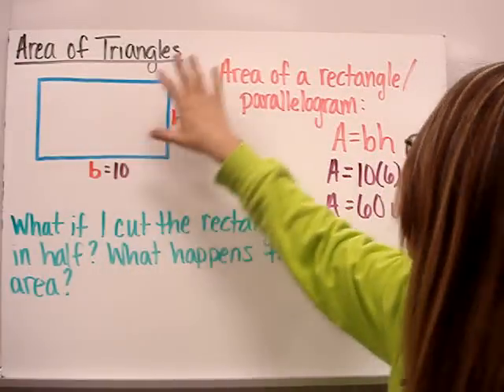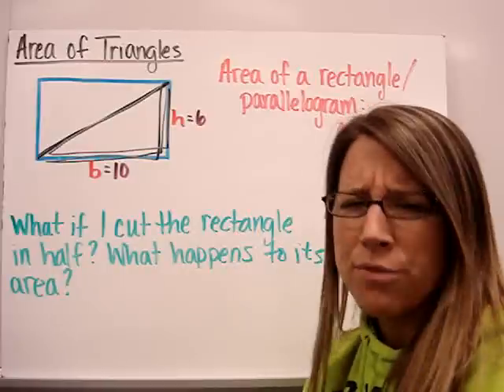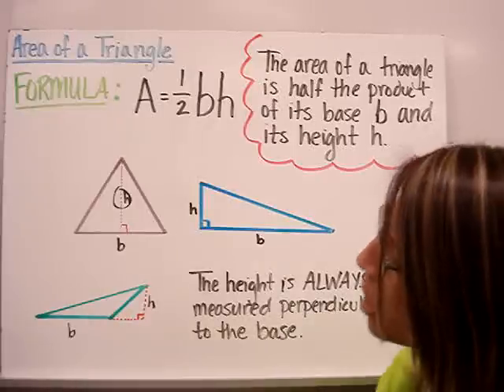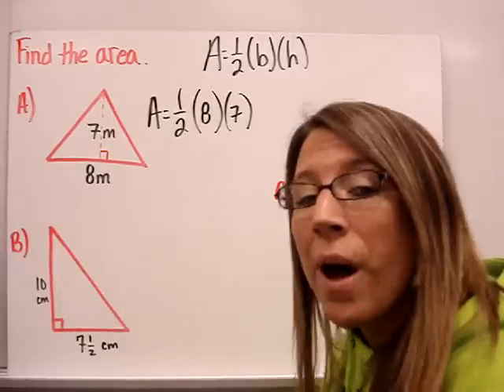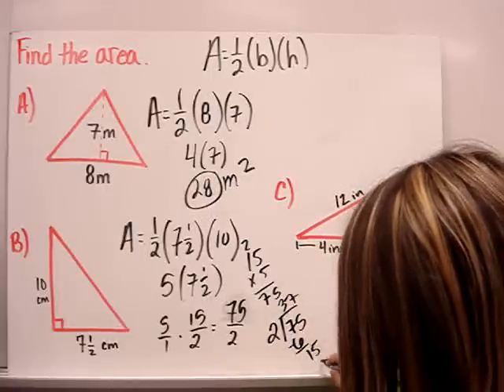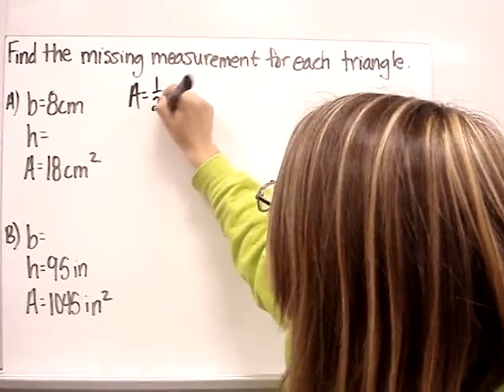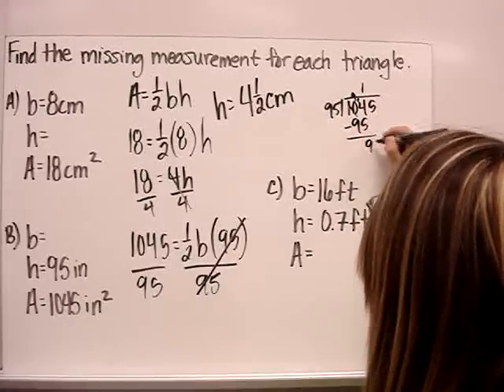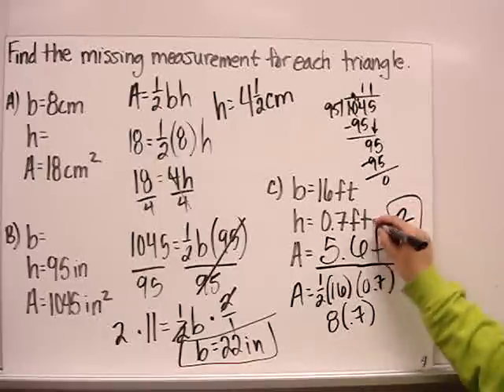Area of Triangles